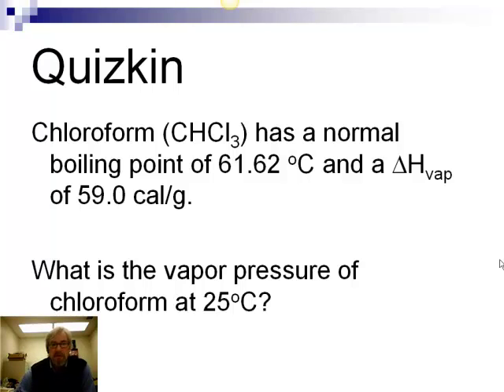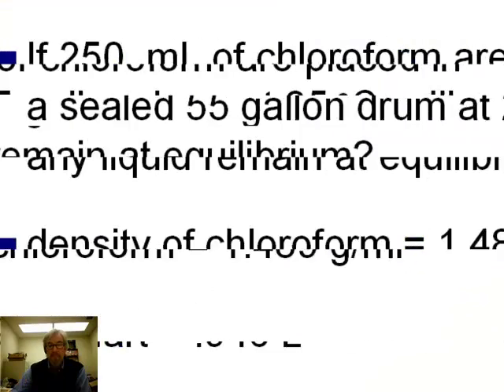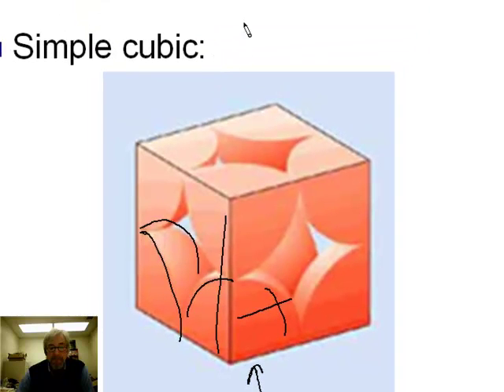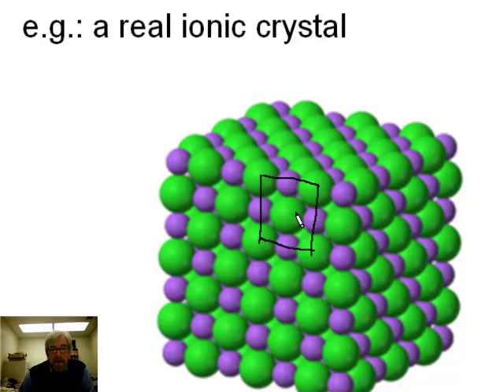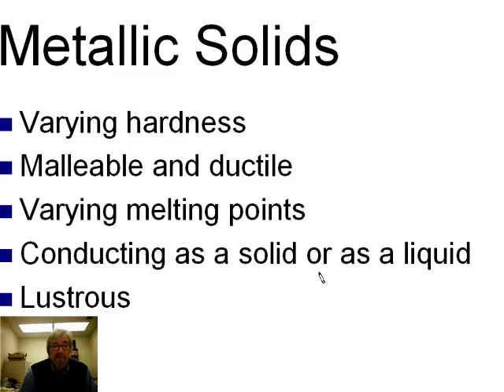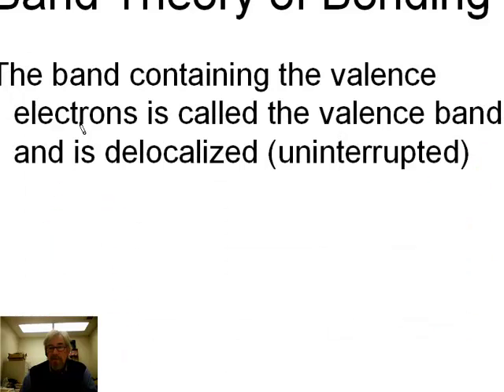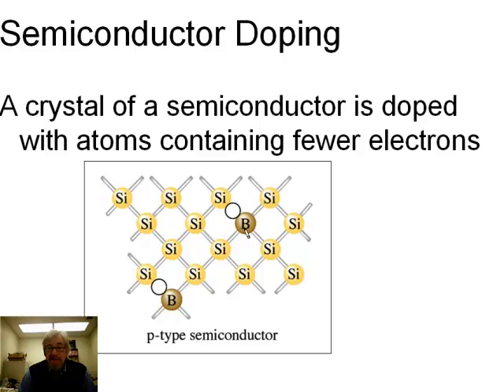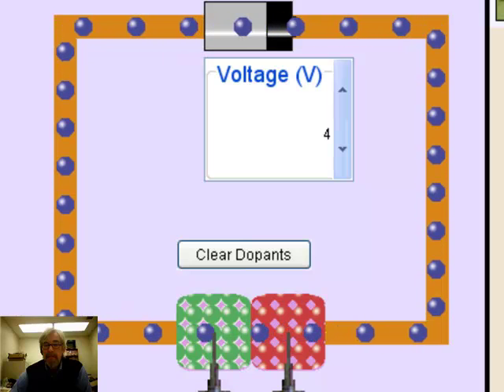ap ch 10d